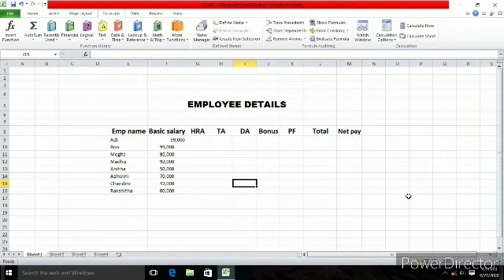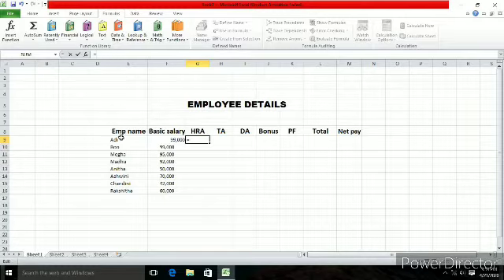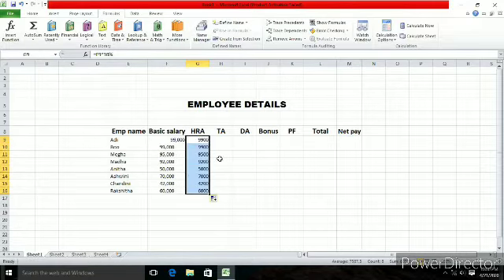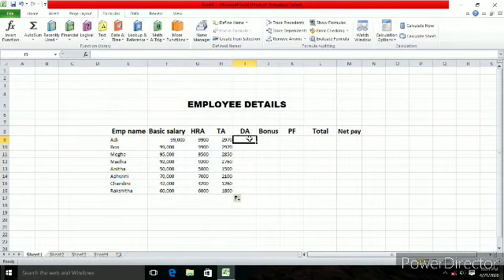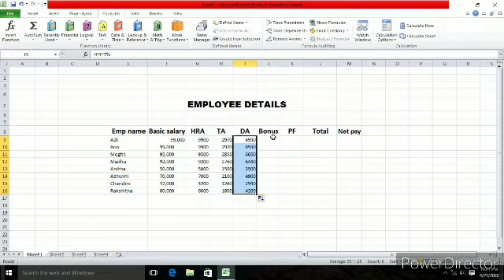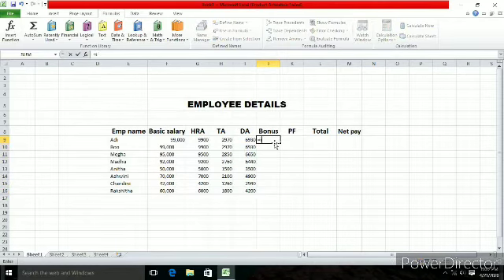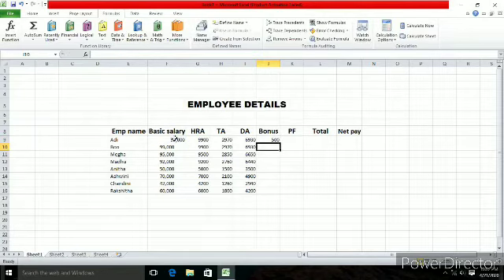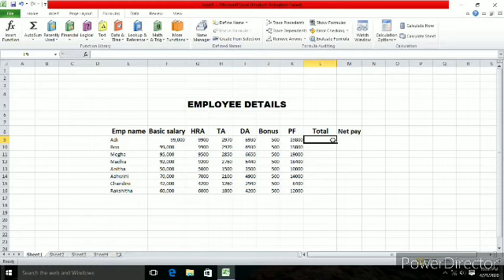Microsoft Excel and Steps to calculate Net Pay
Steps to create Net Pay using Ms Excel